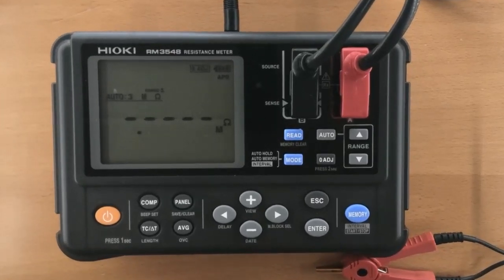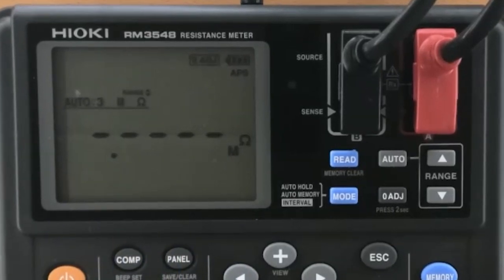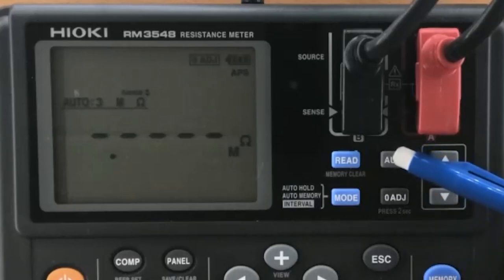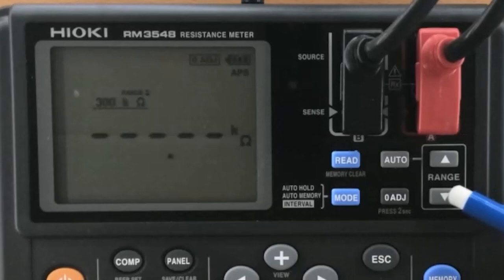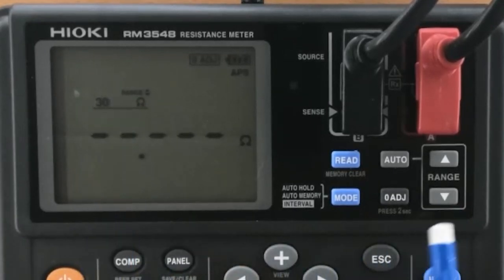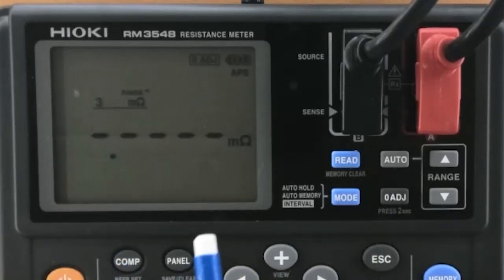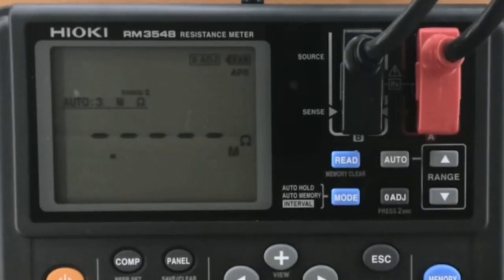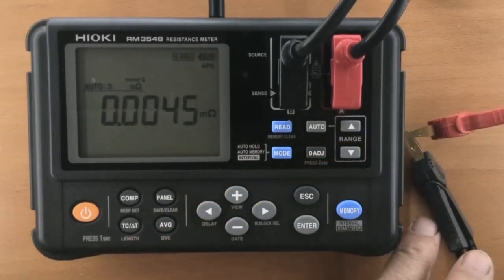Hioki RM3548 Milli Ohmmeter Setup, Range Selection & Zero Adjust.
Hioki RM3548 Milli Ohmmeter setup, range selection and zero adjust.  This is the first video in a series of educational how-to videos on how operate the features built into this meter.